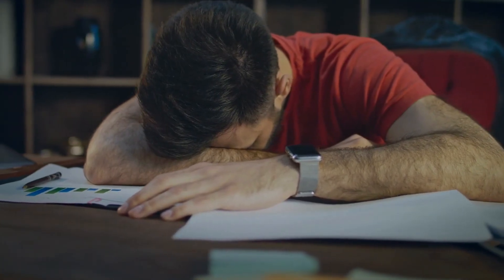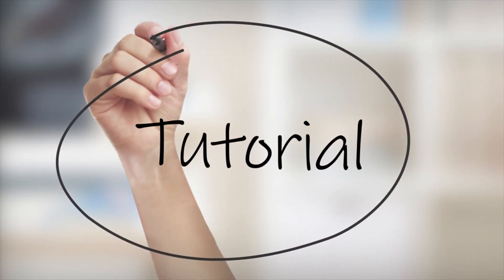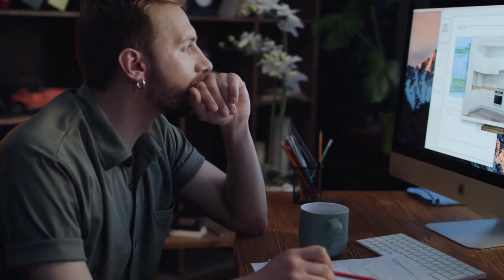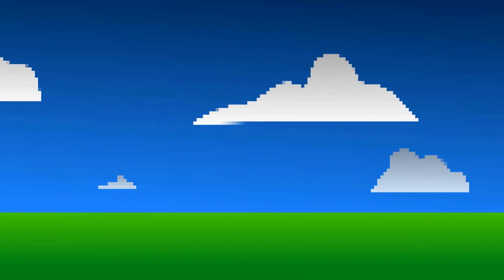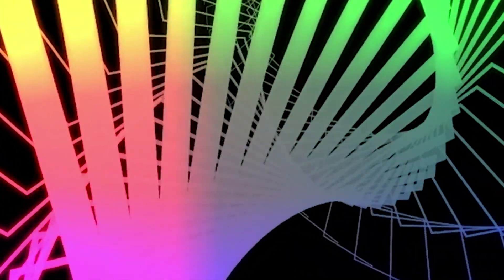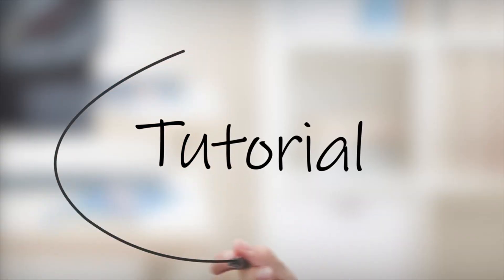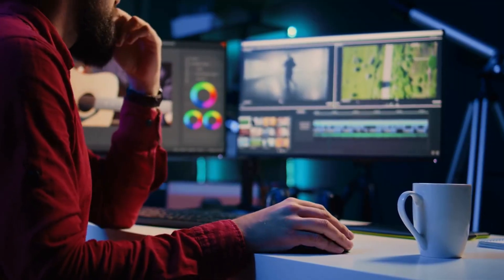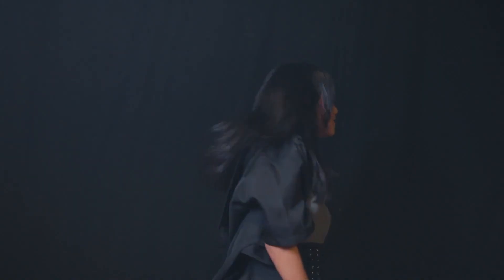How to Create Vertical Videos with Google Veo 3 (Perfect Prompt Revealed)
After hours of testing, tweaking, and burning through credits, I finally cracked the code: you can generate vertical portrait-style videos using Google Veo 3 — and in this video, I’ll show you exactly how I did it.

🔑 Best Part: I’ll also show you how to get up to 3 months of Veo 3 access completely free (link at the end of the video).

💬 If this tutorial saves you time, effort, or credits, just drop a quick “thank you” in the comments — it helps me keep these videos coming.

Whether you're creating content for TikTok, Reels, or YouTube Shorts, this guide walks you through:
✅ The exact prompt structure that gave me consistent, center-framed, 9:16 portrait results
✅ What works and what doesn’t (so you don’t waste credits)
✅ Tips for post-production cropping and sequencing your clips into powerful vertical narratives
✅ Real examples and comparisons using the same scene with different prompts